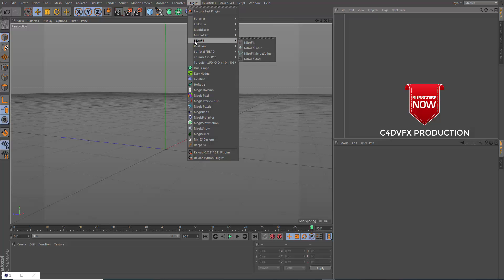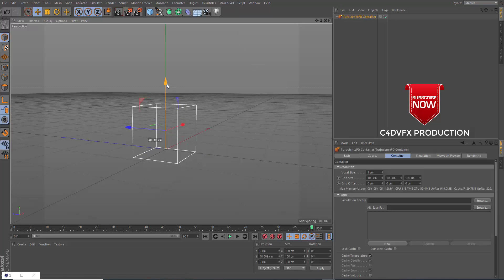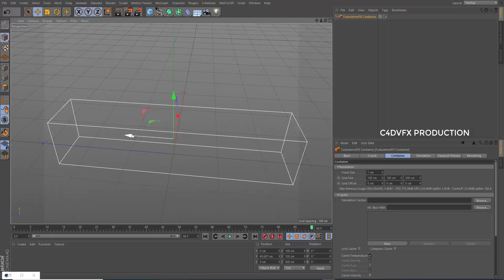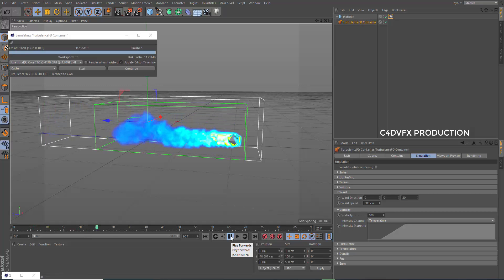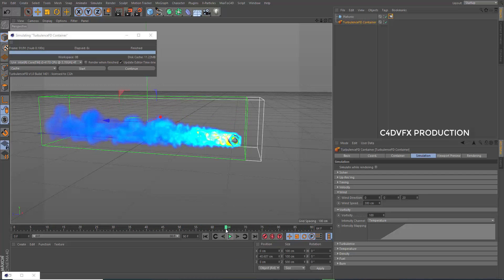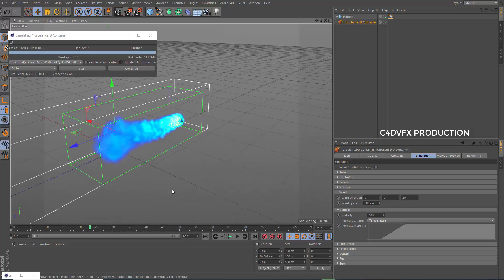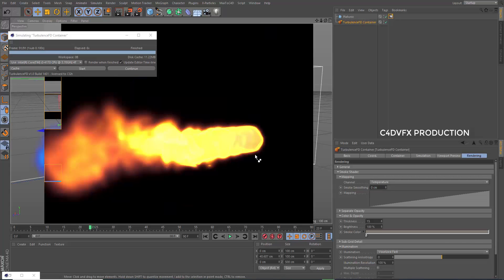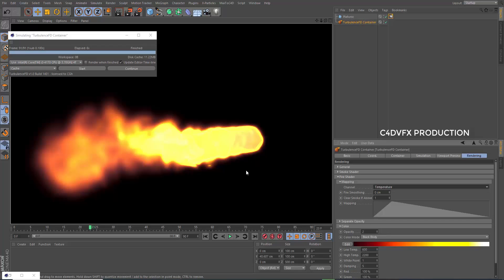TurbulenceFD C4D Plugin using wind for c4d free downloads (file describe)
C4D, c4d tutorial, realflow cinema 4d, realflow cinema 4d tutorial, realflow,xparticles,
MaxonC4D,vfx, after effect, 3ds max, realflow c4d plugin, xparticles, cinema4d,Laubwerk SurfaceSPREAD v1.0.34 R12-R16 WINONLY MUS3,SpeedMud 1.1 R12 Amon^Ra,Nitro4D Catastrophe 1.07 R12-R16 Amon^Ra,SolidAngle C4DtoA 1.0.0.0 for Cinema4D R15-16 Win/Mac,Vue xStream 2014.5 VC100 + Infinite RenderCow Portable
MAXON is a l eading developer of 3D software for the creative industries, best known for Its flagship 3D modeling, painting, rendering, and animation software, Cinema 4D.Maxwell Cinema4D 3.0.2 R14-R15 64BIT ONLY MUS3,Max To Cinema4D v1.5 R12 to R16,The Pixel Lab Air Duct Generator for Cinema 4D,The Pixel Lab Pipes Generator for Cinema 4D,MAXON Cinema 4D R16,038,Win (with all plugins),C4D Liquid Shape Morph Tool,HDRi Studio GENERATOR,LUXION Keyshot Pro/Animation/VR 5.2.10 Win/Mac,Navie Effex + Effex Krakatoa v2.57.12 Win/Mac,,Maxwell Render v3.1.0 Final + link for C4D plugins,TurbulenceFD C4D v1.0 Build 1401 (WIN),3DQUAKERS – Forester v1.1.0 For C4D R14-R17 WIN
Today, thousands of users across the world rely on Cinema 4D to create cutting-edge 3D motion graphics, architectural and product visualizations, video game graphics, illustrations, and much more.